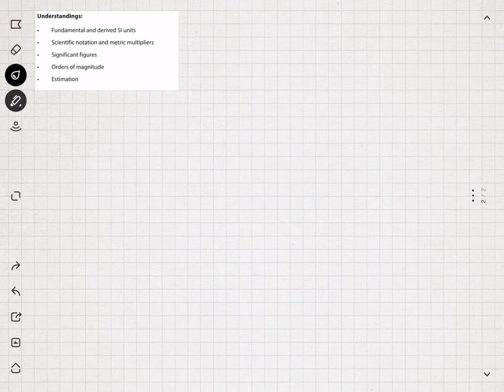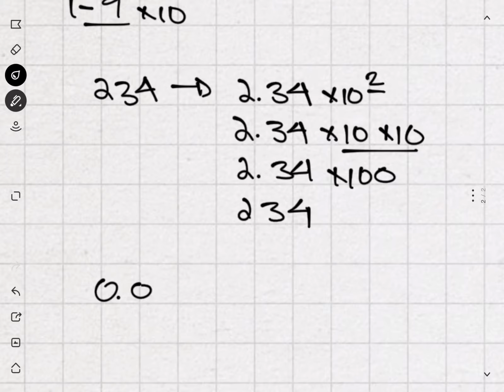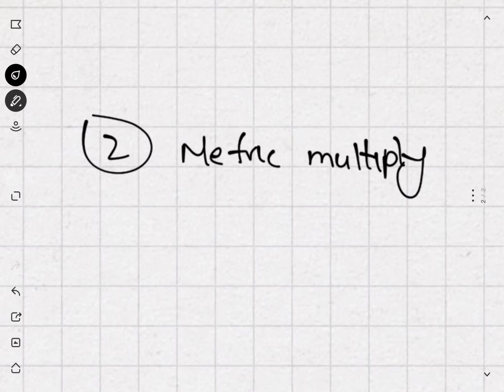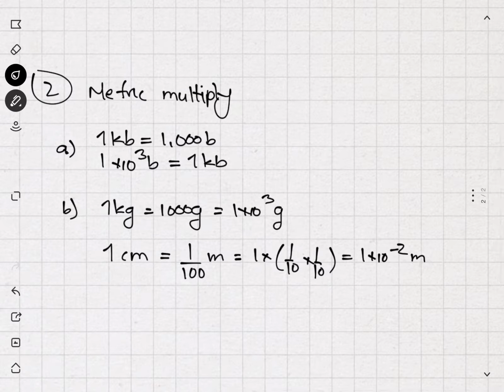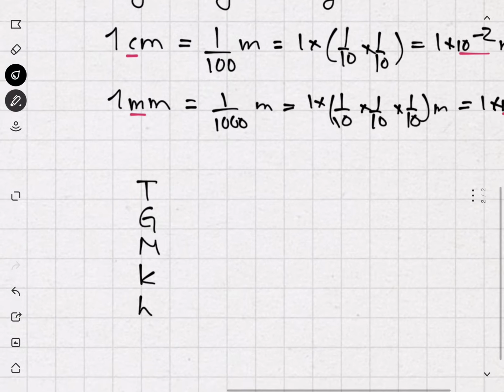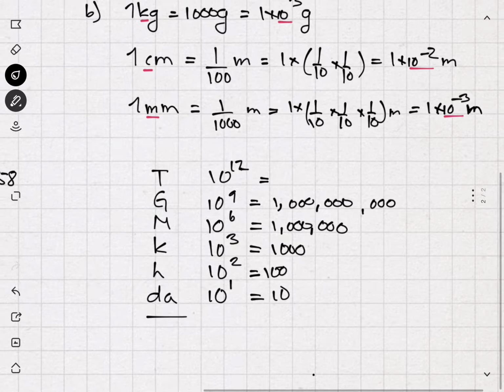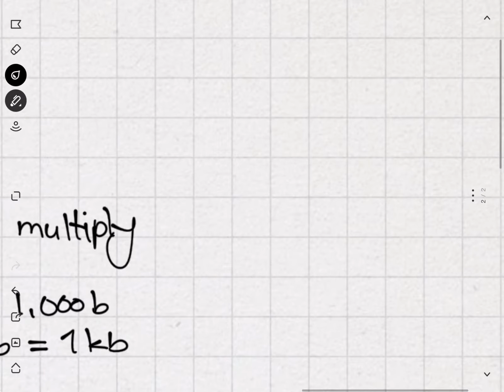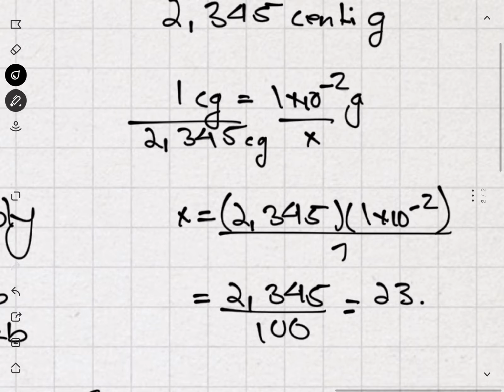1.1 Scientific notation and metric multiplier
If you want to download this note, you can find it

Let me know if you need anything else included in the video of the note. I will try to improve it.